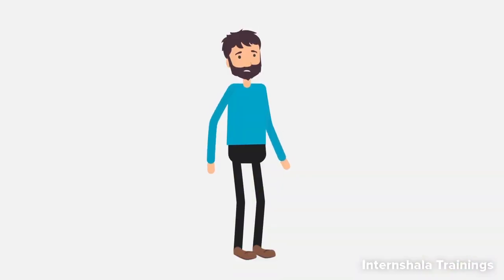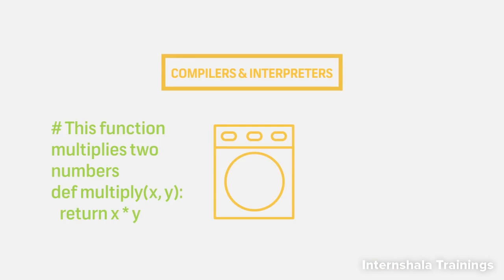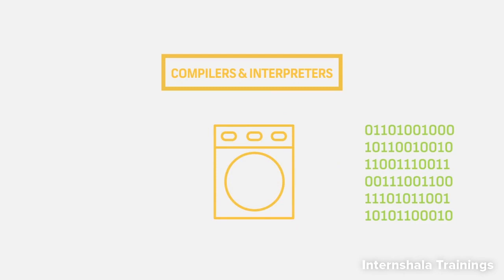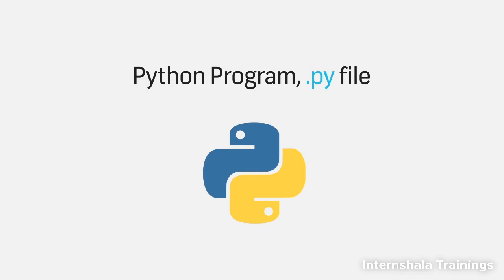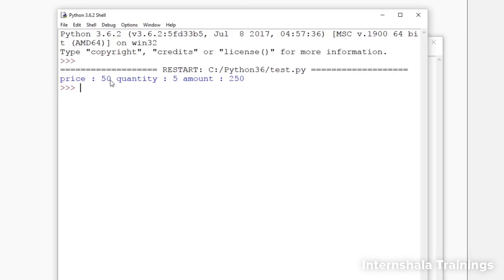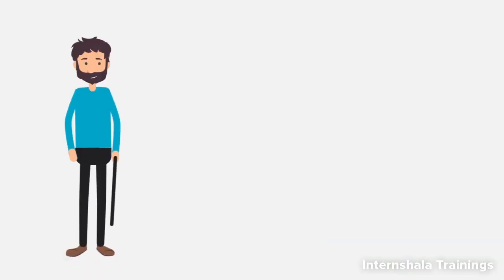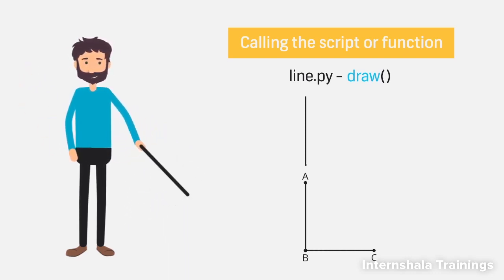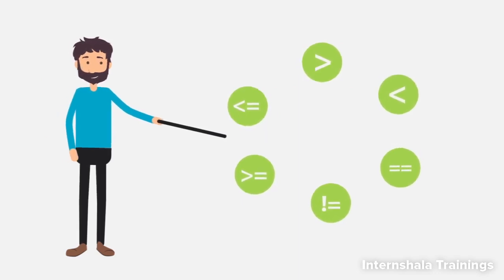Understanding programs and programming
Source:Internshala